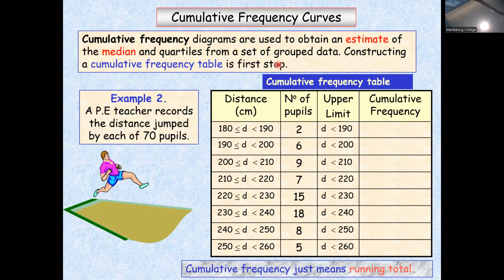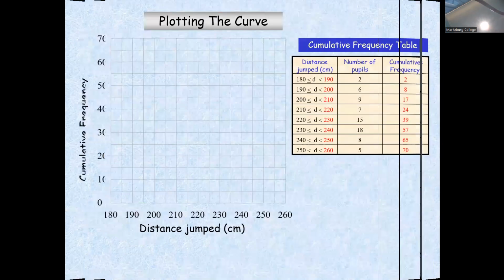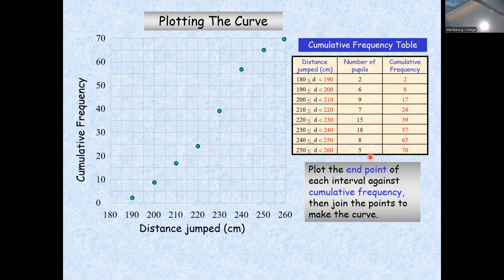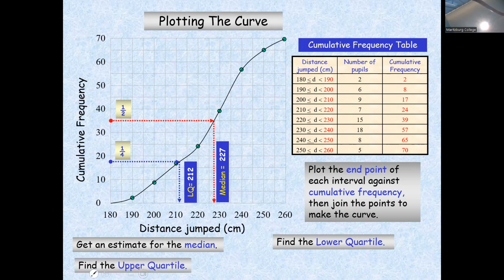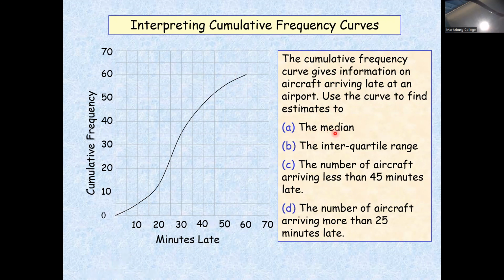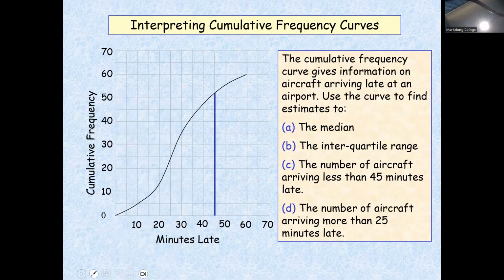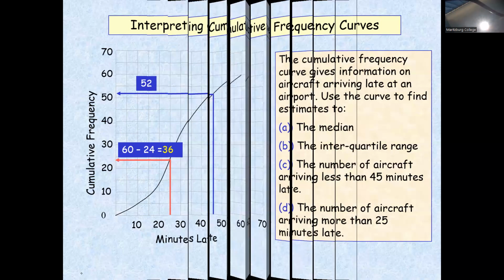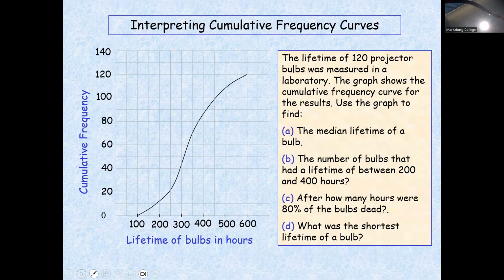Cumulative Frequency Curves Ogives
Ogive curve
Cumulative Frequency Curve Table